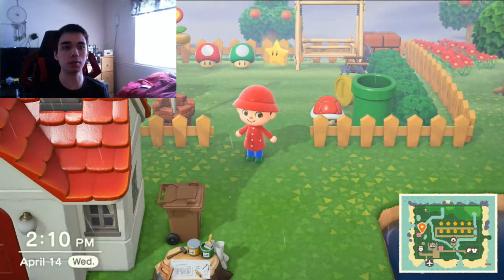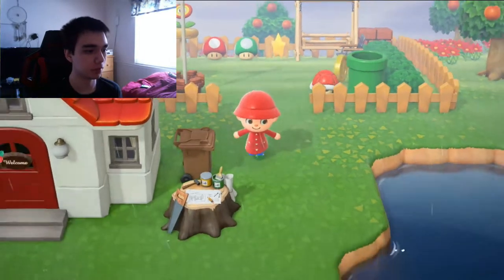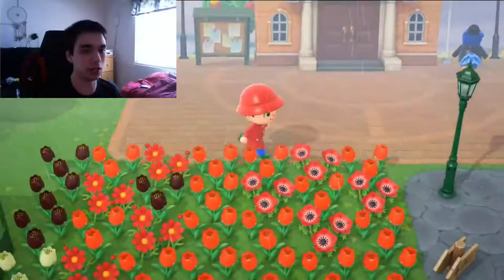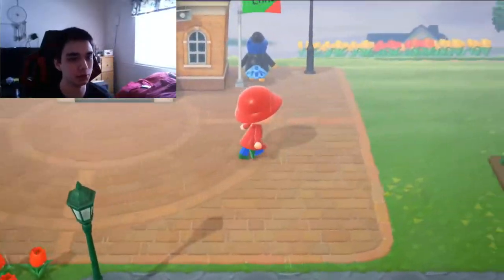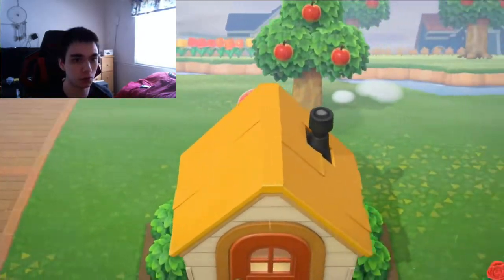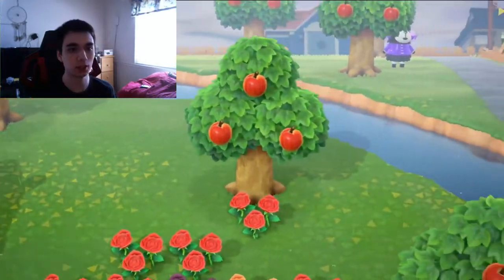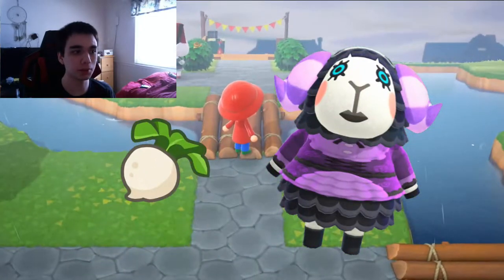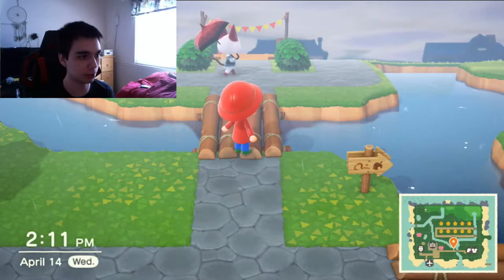What Happens if you Give A Villager Turnips??? (Animal Crossing: New Horizons) | Morcho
Spoiler Alert it's... Not Very Surprising. :\